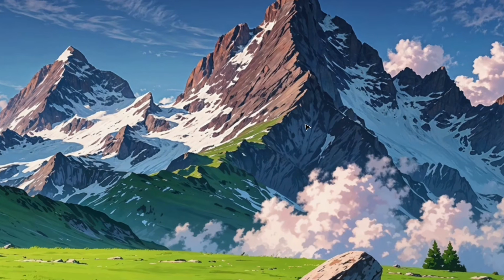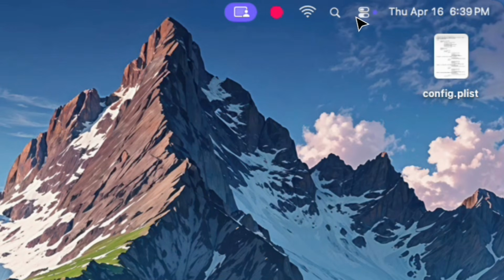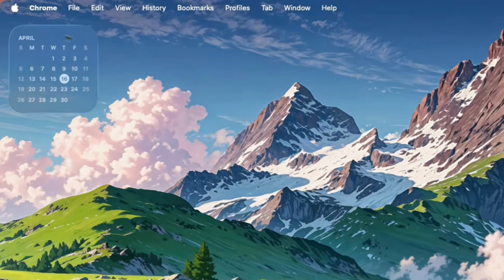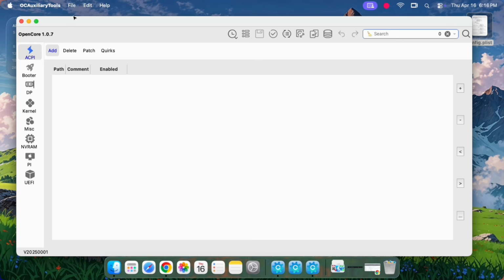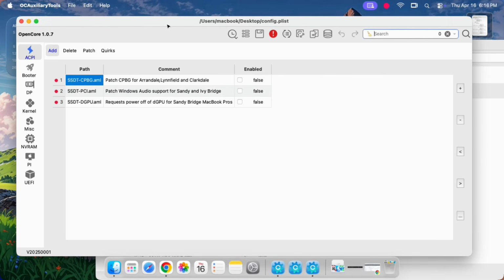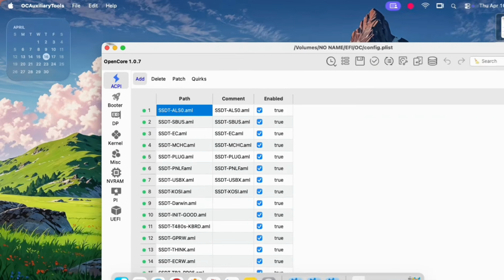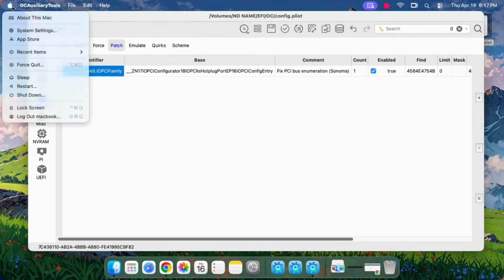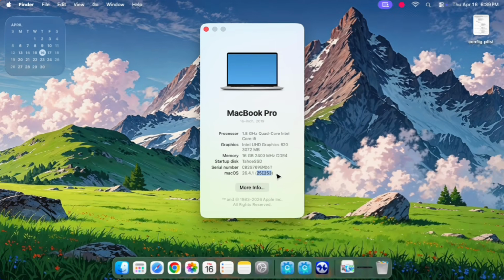How to Remove the PCI Bus Icon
If you've hackintoshed a ThinkPad or similar laptop, you've likely noticed a persistent icon in your menu bar that looks like a PCI card. This video demonstrates how to remove this icon from the mac menu bar on Hackintoshed laptops, guiding users through modifying the opencore configuration file for a cleaner user interface. Follow these mac tips and tricks to optimize your apple macos experience.